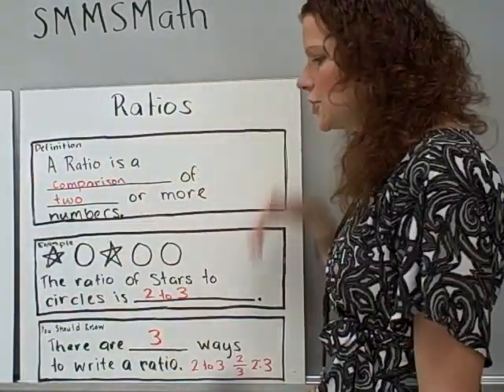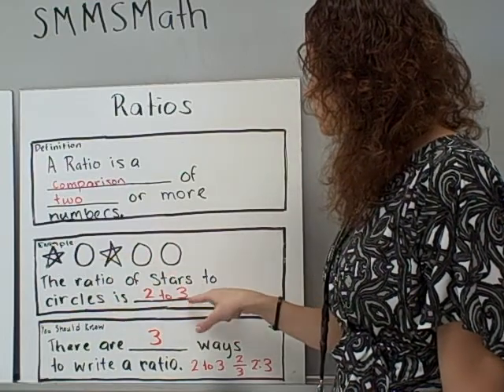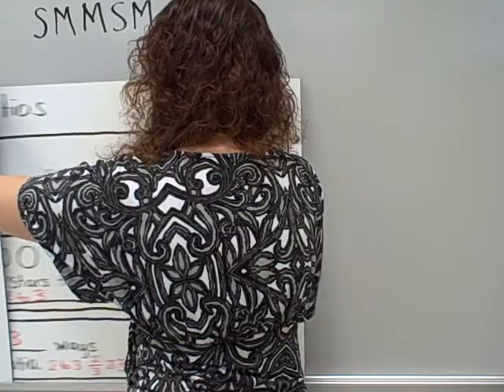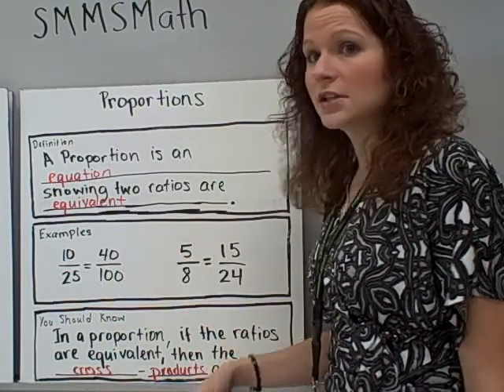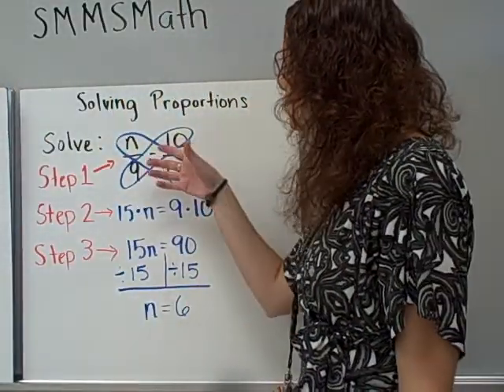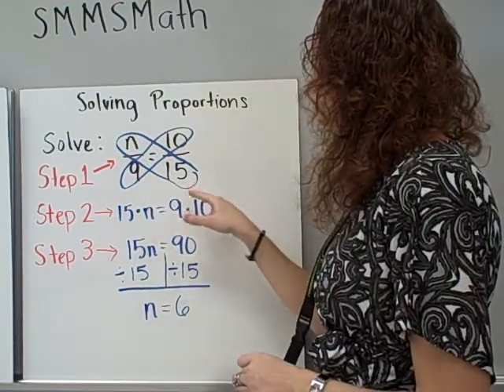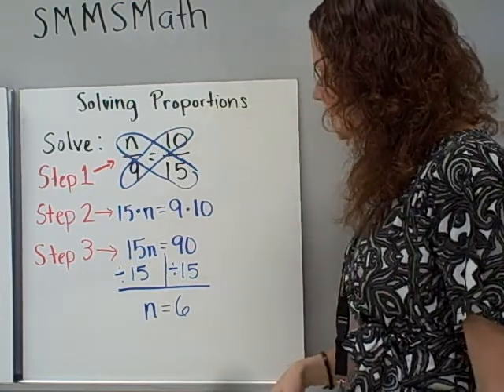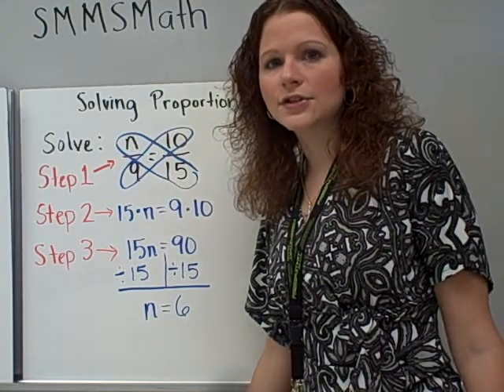Introduction to Proportions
A quick review of ratios and then the steps to solving a proportion.